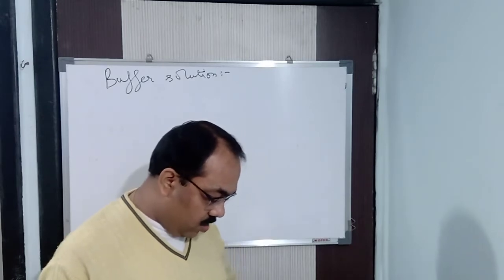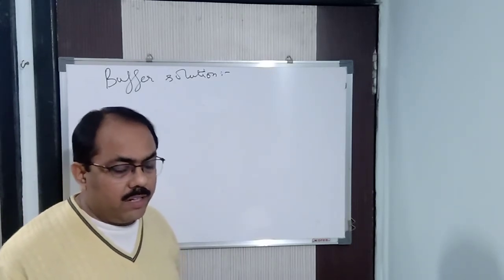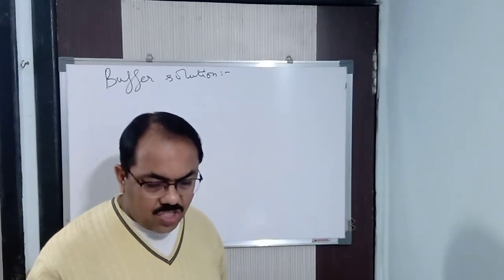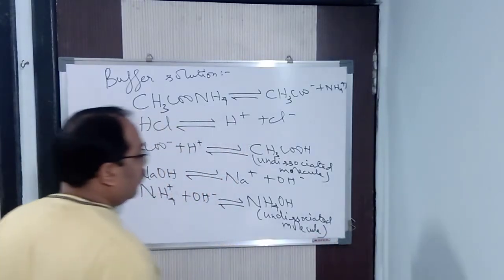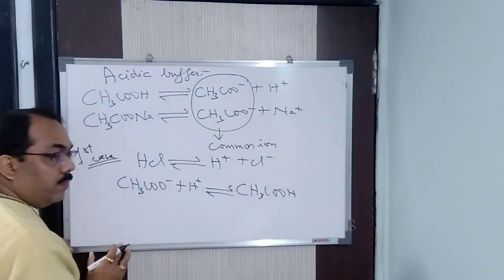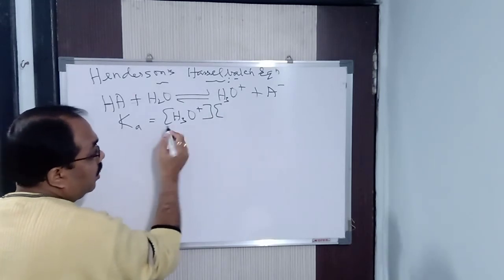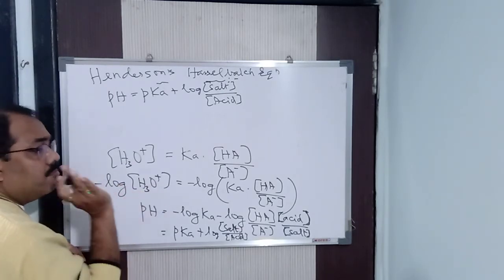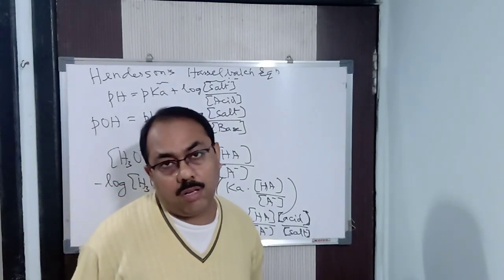Equilibrium part 12